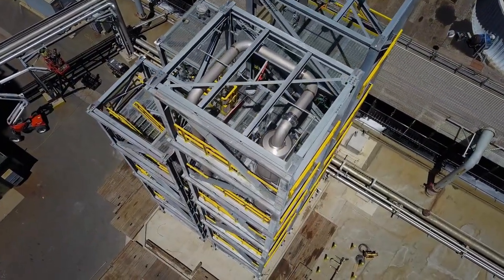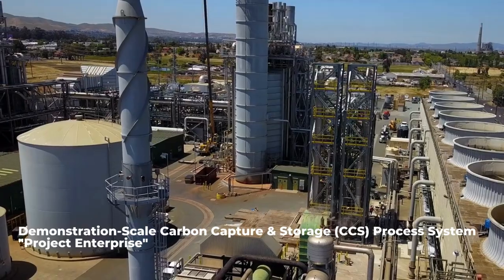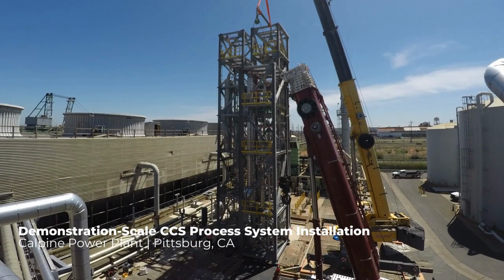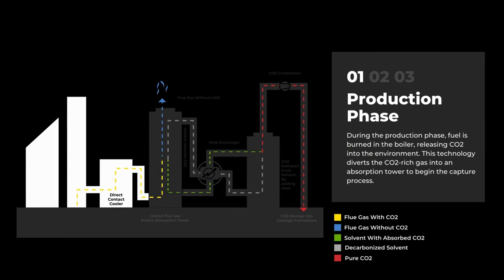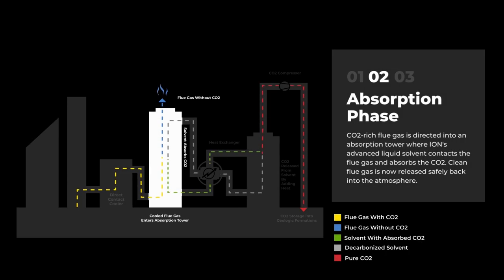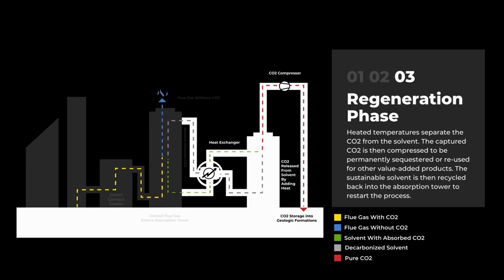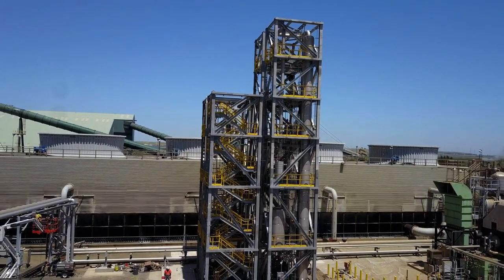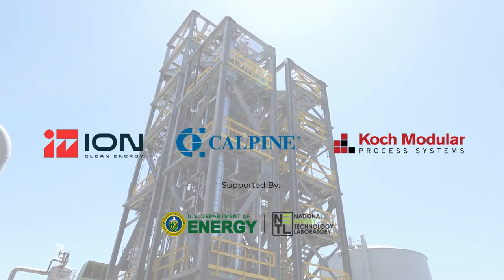Groundbreaking Decarbonization Technology Anticipated to Reduce Emissions by 95%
Koch Modular, a global leader in process engineering design and modular construction, is proud to announce and celebrate the launch of a unique Carbon Capture Demonstration Scale System aptly named Project Enterprise. Unveiled on Friday, July 14th, 2023, this project represents a significant milestone in the advancement of carbon capture technology, and it is poised to achieve a remarkable reduction in carbon emissions, projected to be at least 95%.